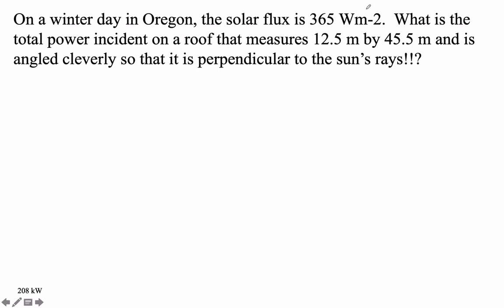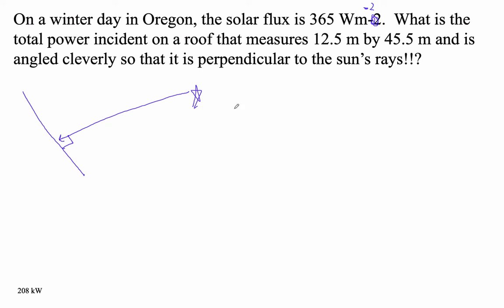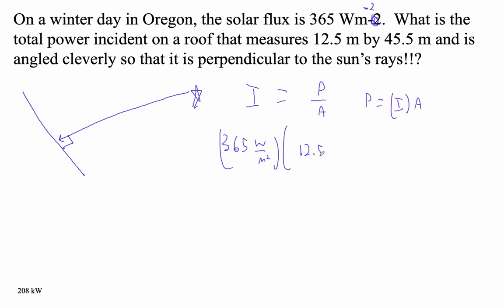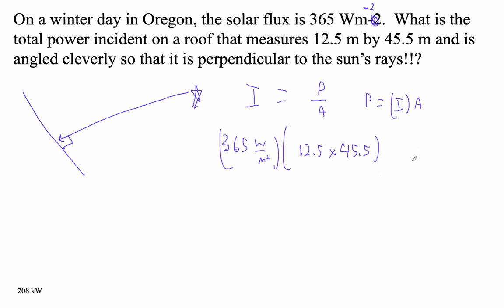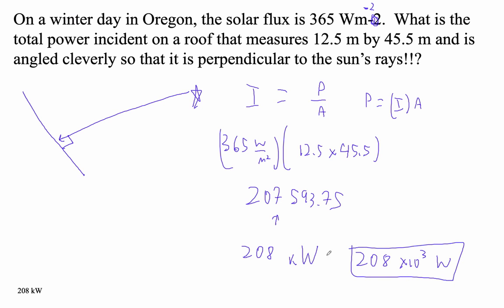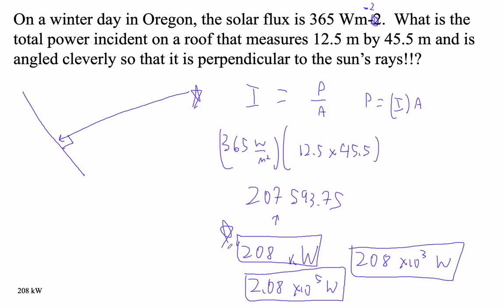HTPIB12C1 Intensity Example #2